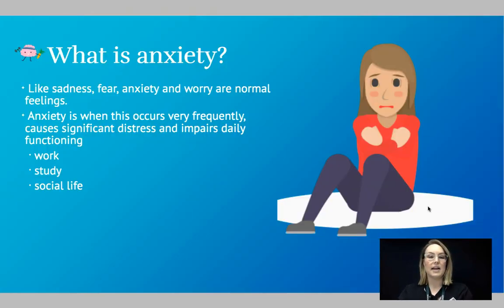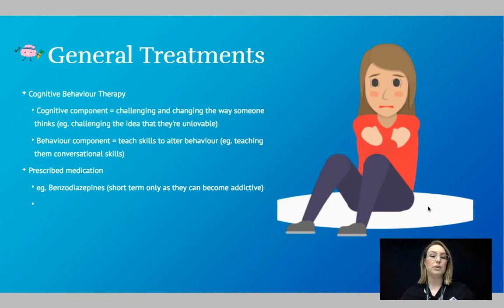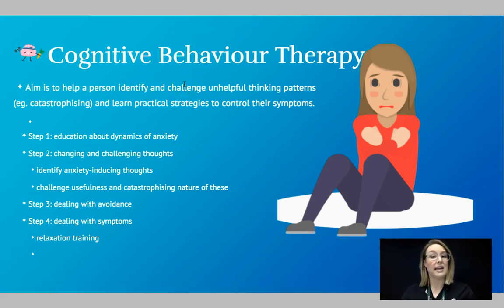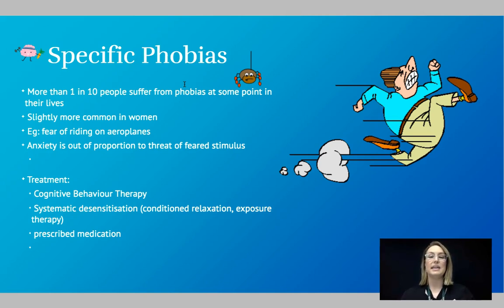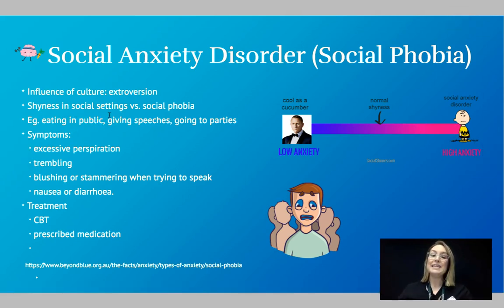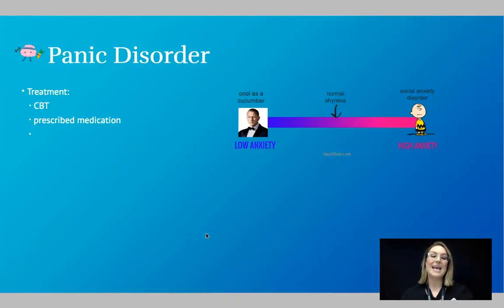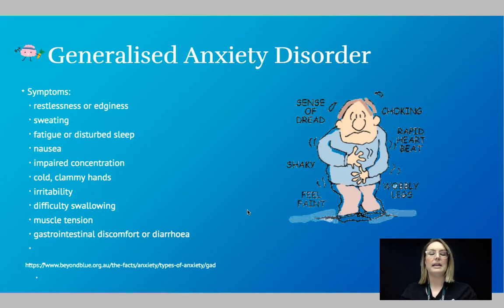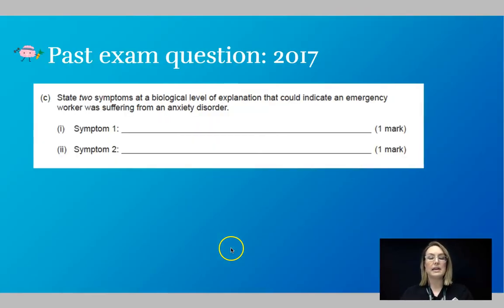Healthy Minds: Anxiety Part 2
Second part to the SACE Stage 2 Psychology Anxiety video.